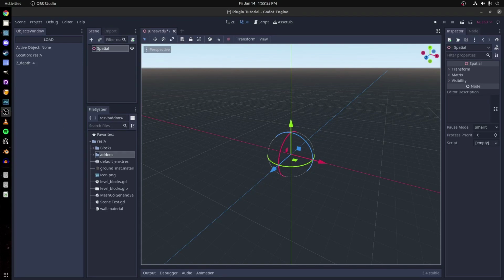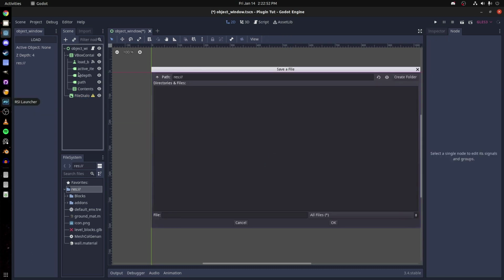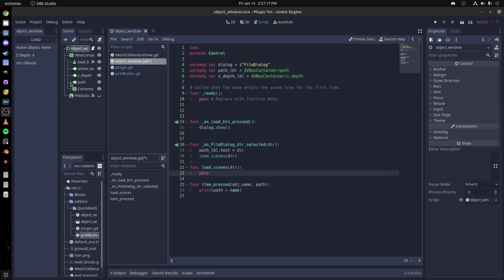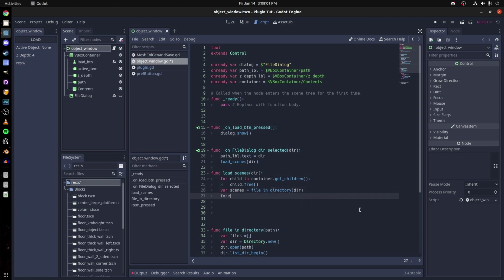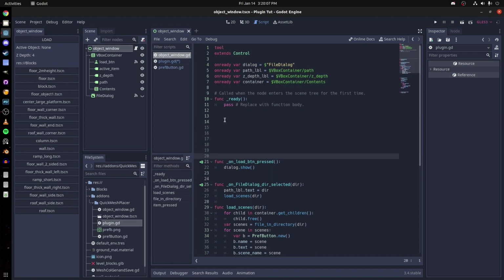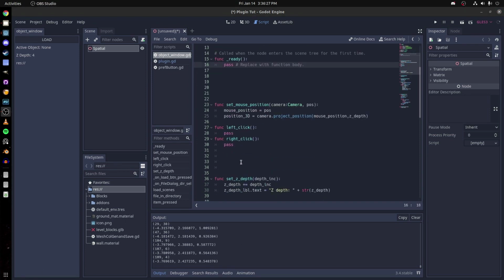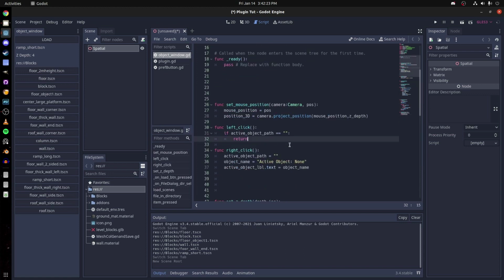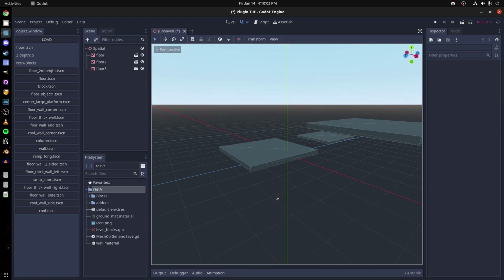Lets Make a Plugin for Godot | Follow Along Tutorial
This Tutorial Goes over creating a simple Godot plugin for loading scene with 1 click rather than dragging Dropping scenes. Useful for placing duplicate Level/ World Props for example
Used in video: Godot 3.4

--TimeStamps--
00:00 Intro
00:37 Setup Plugin Config
01:18 Custom Dock Window
05:49 Custom Nodes
10:30 Scene Loading
15:06 Input Handling(Mouse Keyboard)
20:33 Loading the Scenes
28:19 Finalizing and Outro